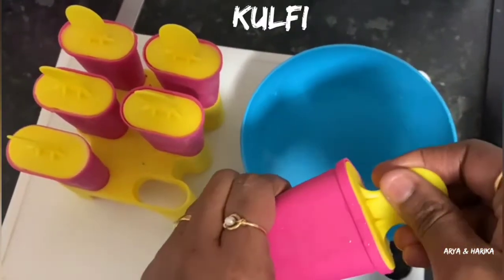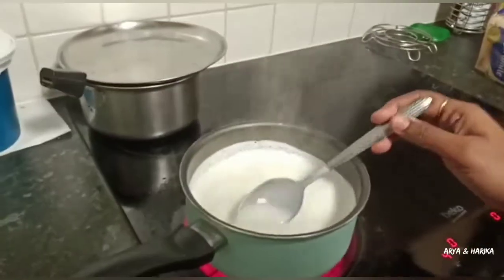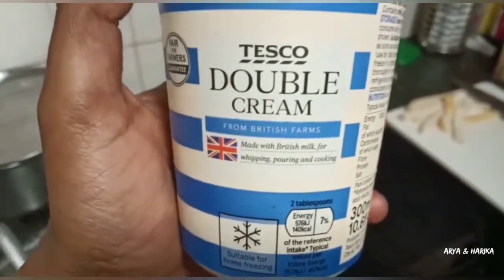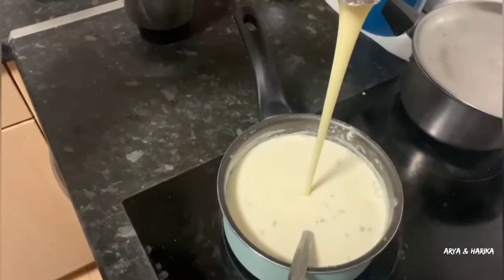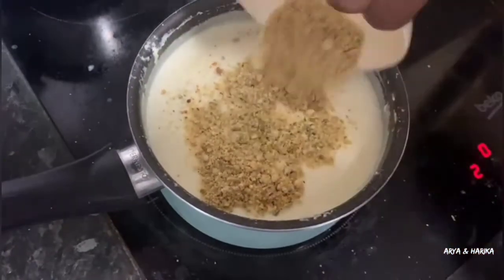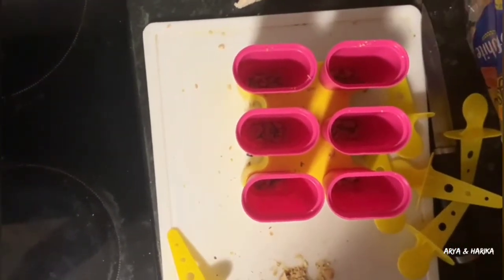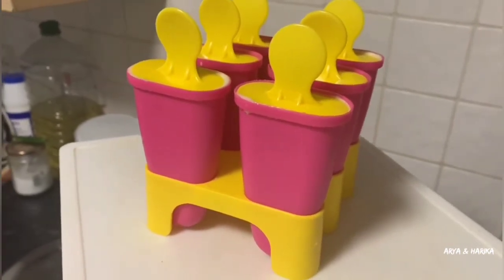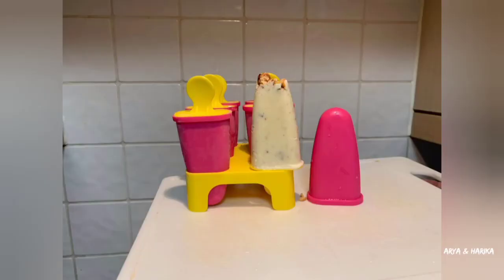Summer special Kulfi recipe | Kulfi icecream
Everyone's favourite summer special Kulfi made with bread and milk.This recipe can be made easily following the steps shown in video.

Must try if you are a food lover!

Made in simple way so that beginners can even try it!!